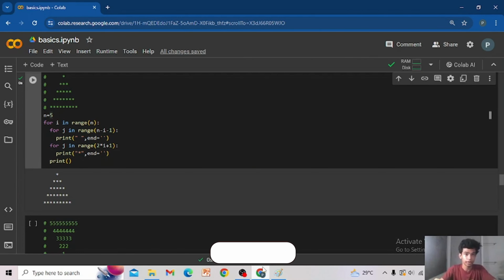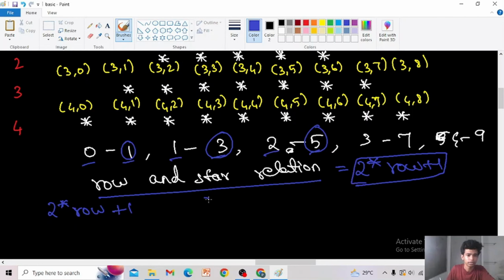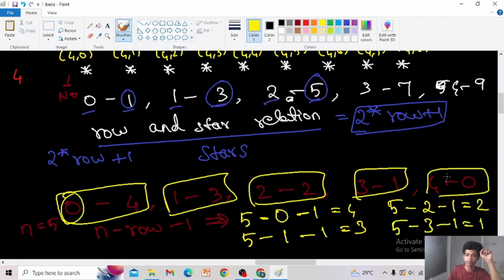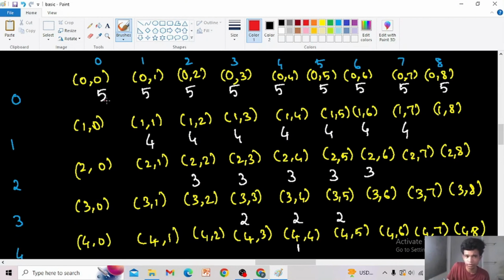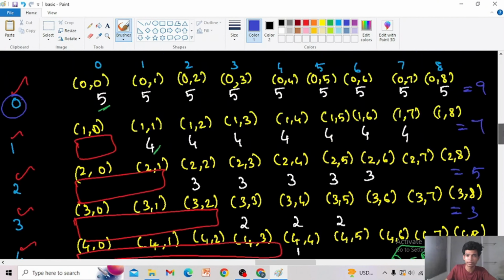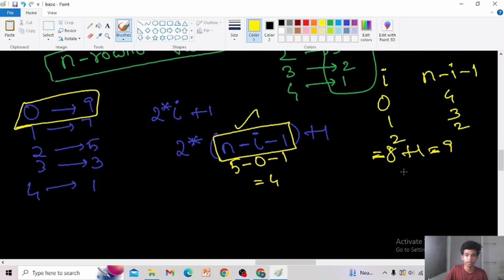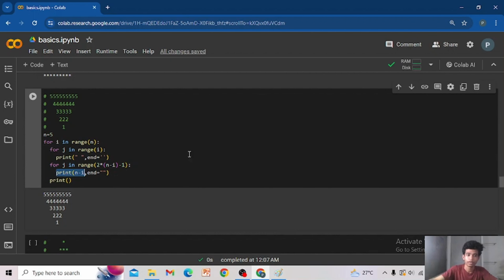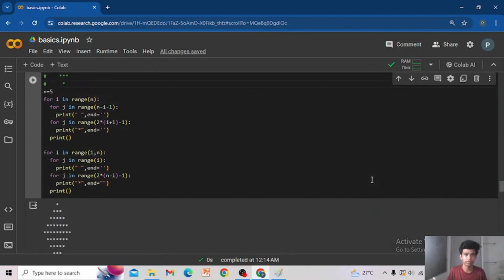Diamond Pattern | GFG | Approach + Code with explanation.